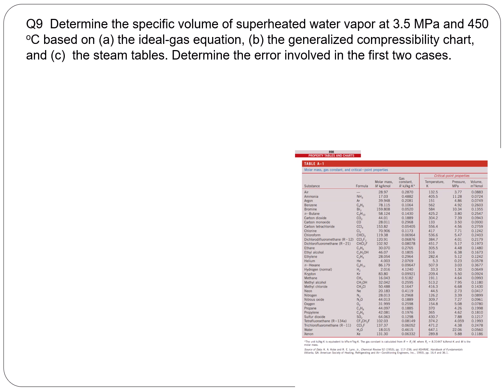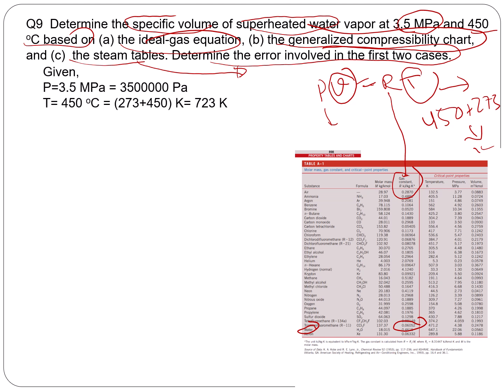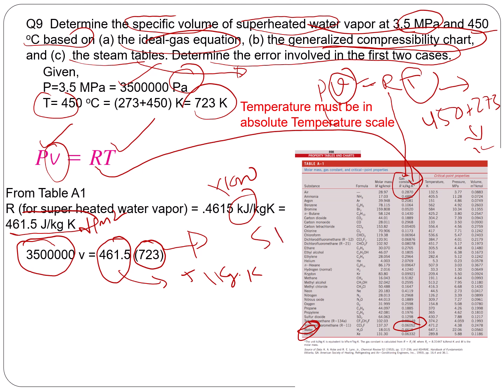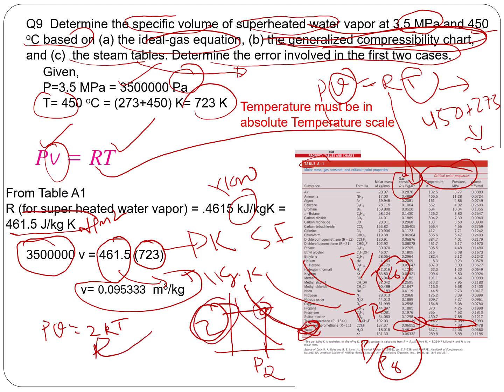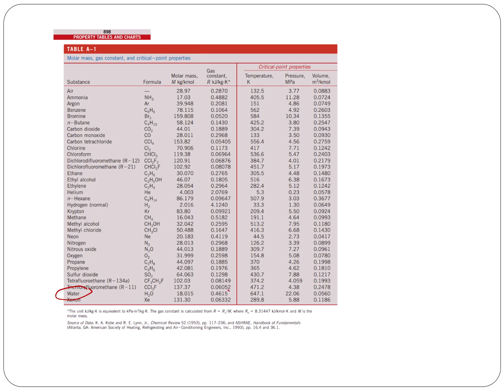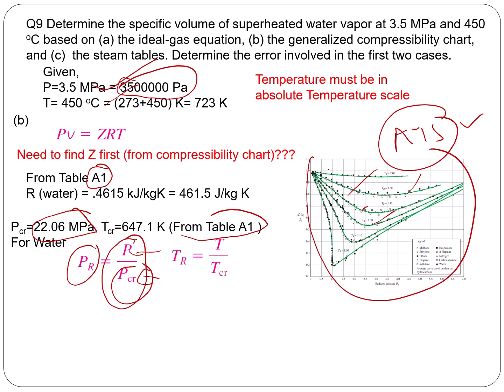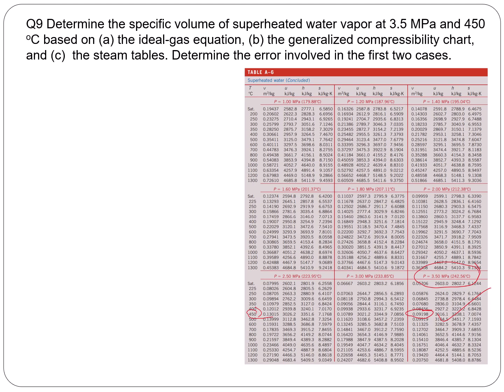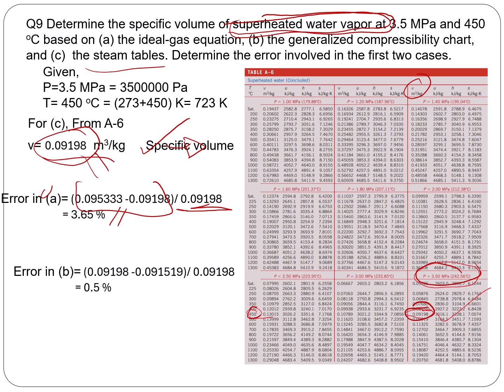Pure Substance 4